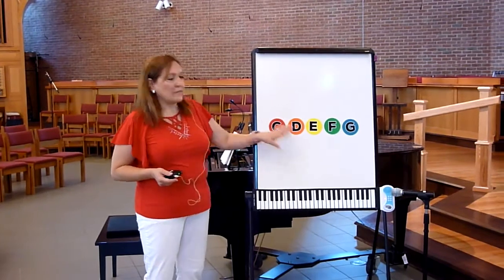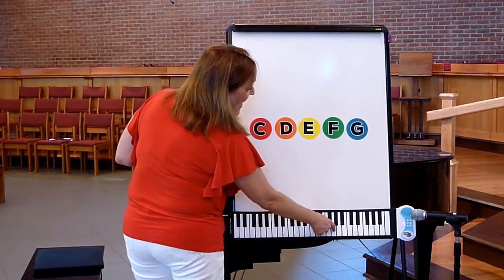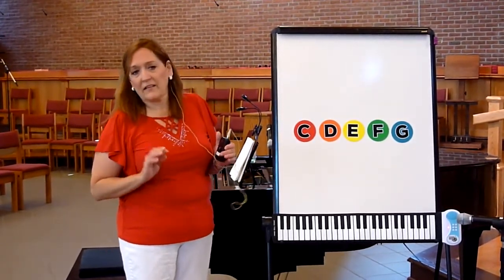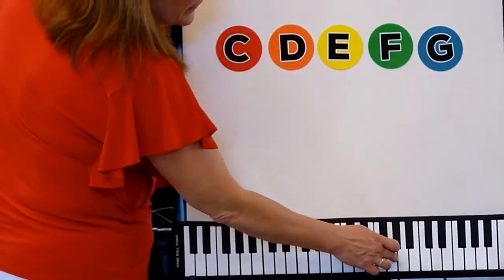"Trees of the Field"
FUN FAITH SONG FOR KIDS from Kristin Young

The Fun Faith Song for this Wednesday is “The Trees of the Field.” Kids will have fun clapping twice at the appointed time during the chorus, experiencing a faster and faster tempo. They will also learn about whole steps, half steps, and major and minor modes.